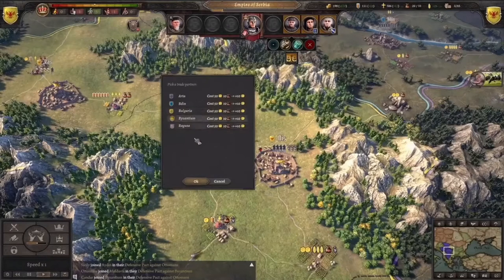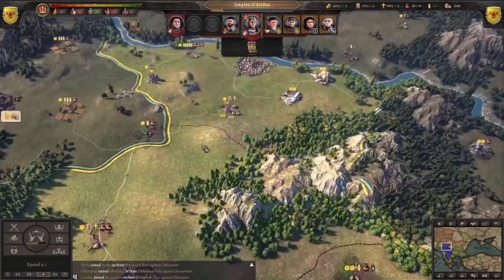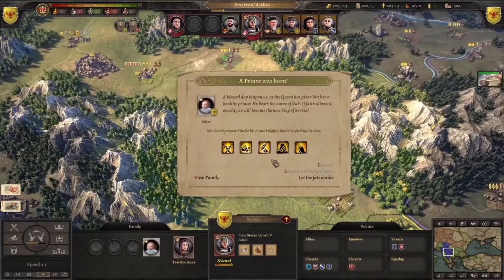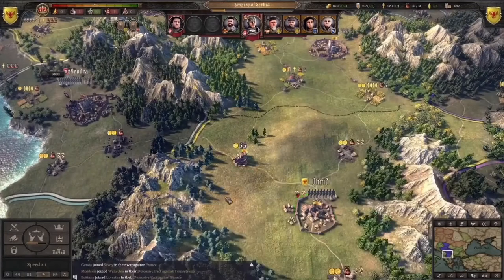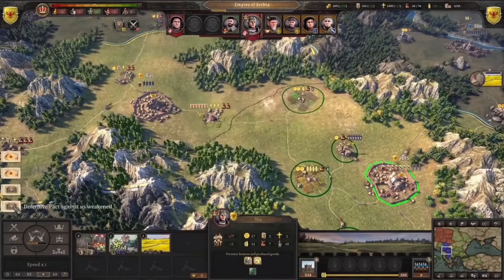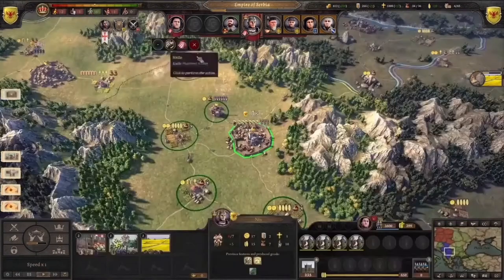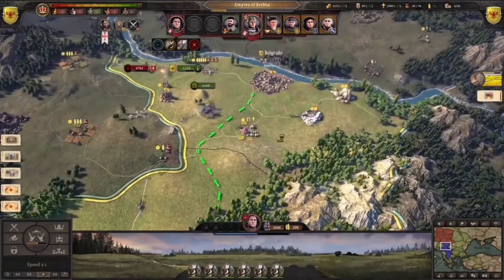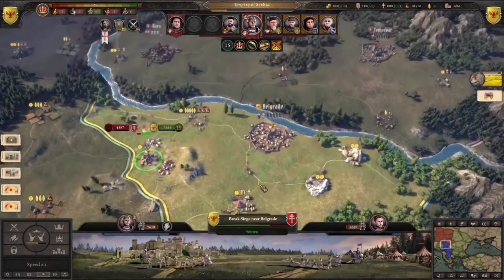Knights of Honor 2: Sovereign - Quick Analysis (Gameplay Music + Battle Preview)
We are all waiting for the new Knights of Honor 2: Sovereign to come out in 2022 !
Until then you can watch a sneak peak of the gameplay here by one of the developer!
New Footage from Dev Released in Dec 2021

Enjoy the latest stitching of the new footage from the Dev Diary

Is there a release date for KoH 2?
Somewhen this year 2022 !!!